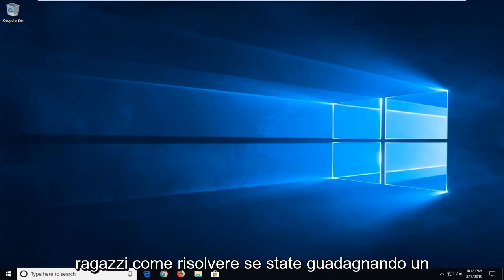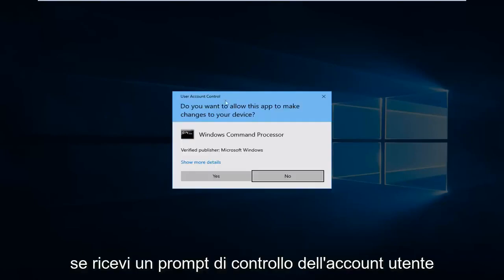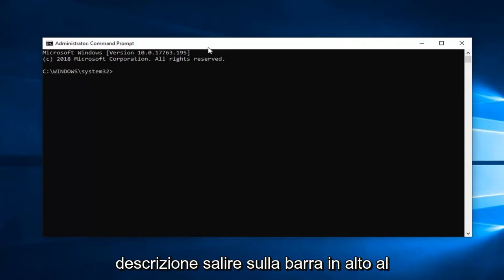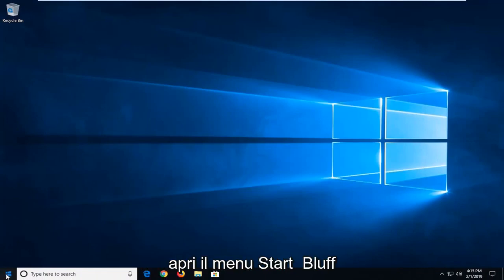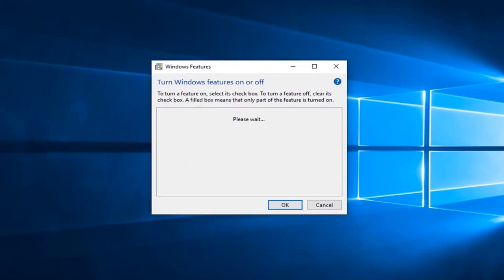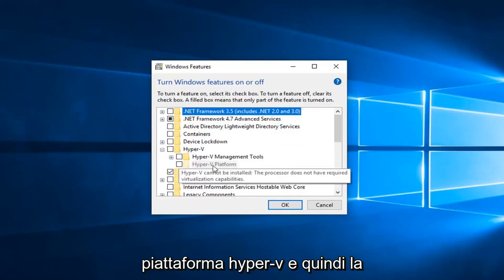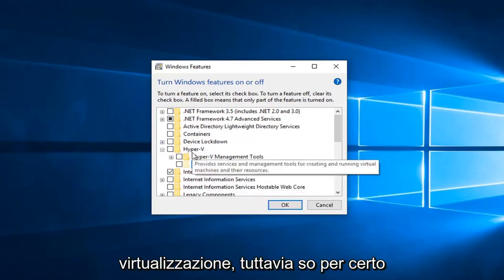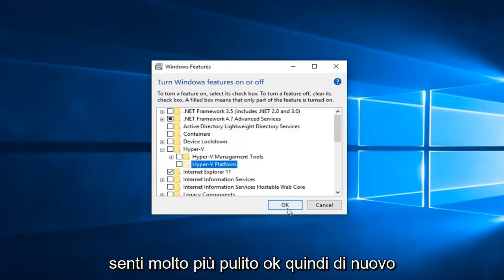Risoluzione dei problemi di Hyper-V in Windows 10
Come risolvere l'hypervisor non esegue l'errore su Windows 10 e Windows 11 [Tutorial]

Comando: bcdedit /set HypervisorLaunchType auto

Ci sono state segnalazioni di utenti che affermano che gli utenti non sono in grado di avviare VirtualBox poiché viene presentata una finestra di messaggio che dice che l'hypervisor non è in esecuzione. Questo errore è spesso dovuto al fatto che i servizi Hyper-V non vengono eseguiti automaticamente o alla funzionalità Hyper-V disabilitata. Fondamentalmente, Hypervisor è un software che viene utilizzato per eseguire o creare macchine virtuali. Quando gli utenti tentano di aprire VirtualBox, invece dell'interfaccia utente, viene visualizzato l'errore "Impossibile avviare la macchina virtuale perché l'hypervisor non è in esecuzione".

Conosciamo tutti le macchine virtuali e molti di noi le hanno usate almeno una volta nel corso degli anni, anche se la maggior parte di noi non è a conoscenza della tecnologia responsabile in gioco. Tuttavia, l'errore può essere facilmente risolto applicando alcune semplici soluzioni che abbiamo menzionato di seguito.